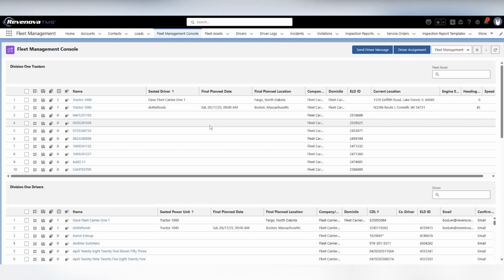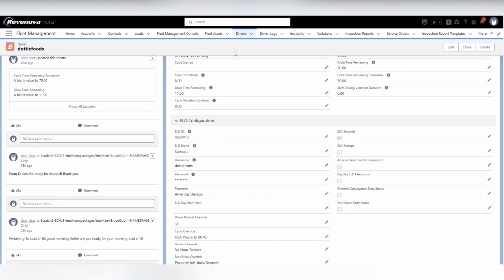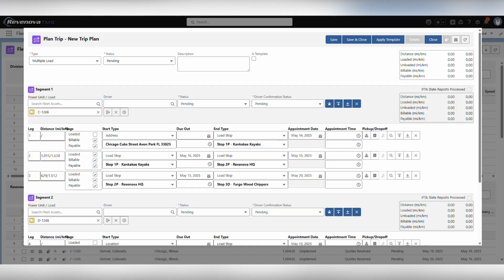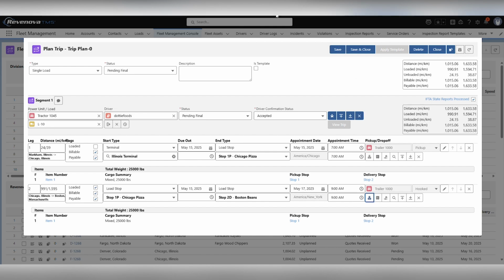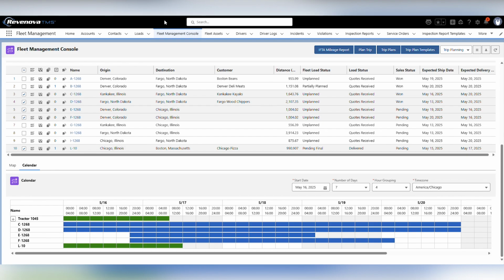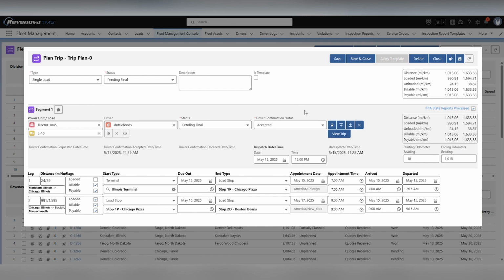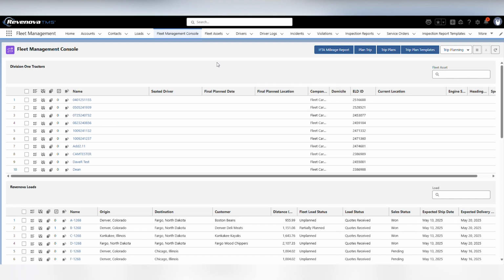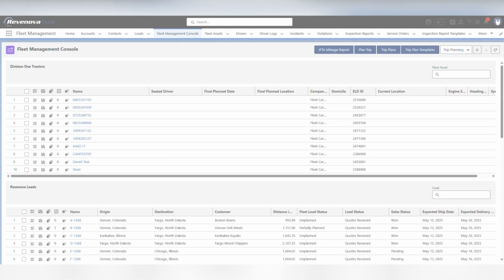Spring '25 Product Release - New fleet features demo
Join us as our Senior Product Manager, Bruce, dives into our newest features for fleet on RevenovaTMS.